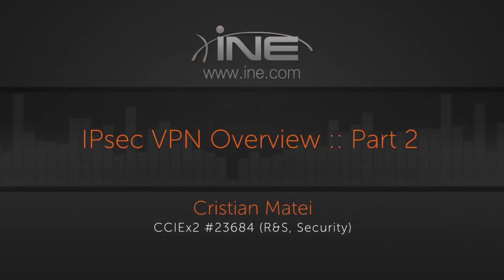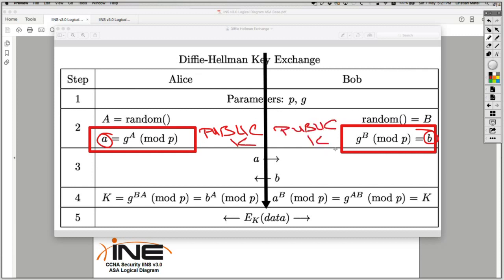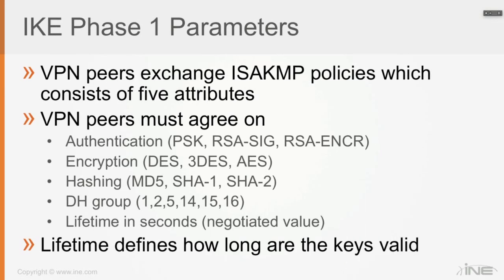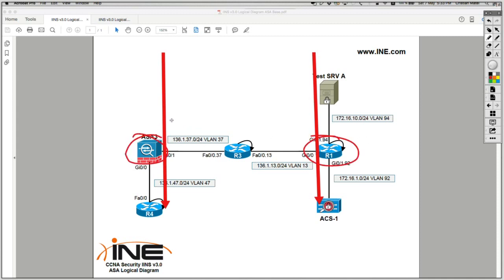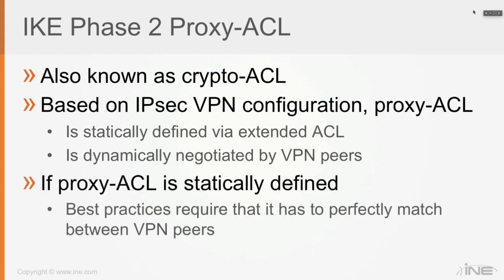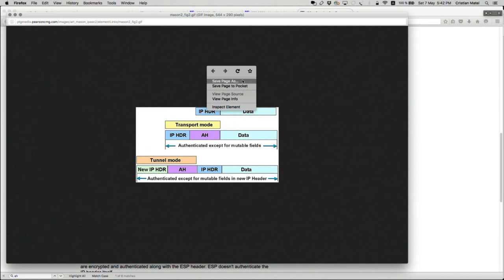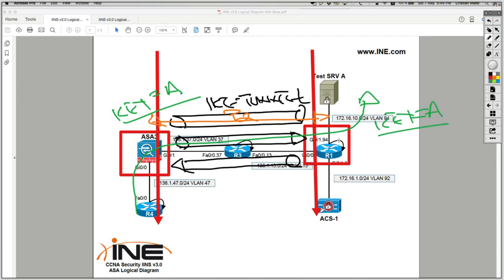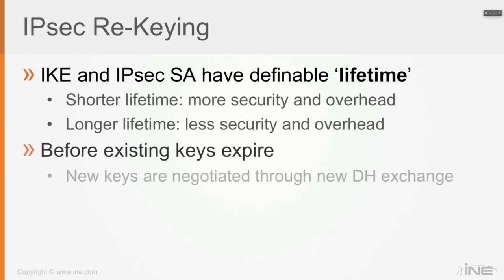131 IPsec VPN Overview Part 2